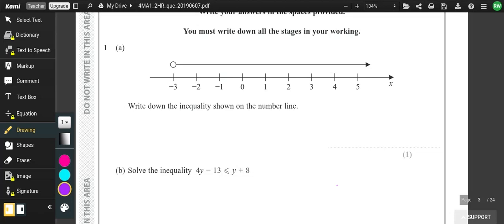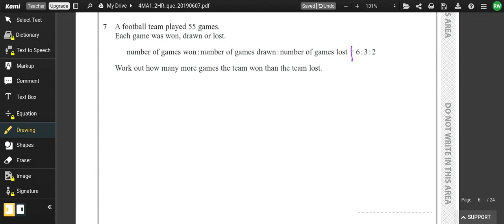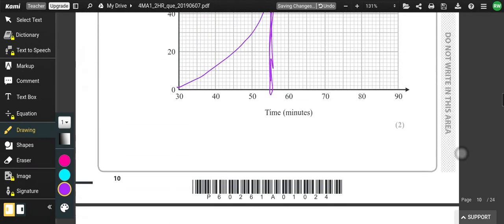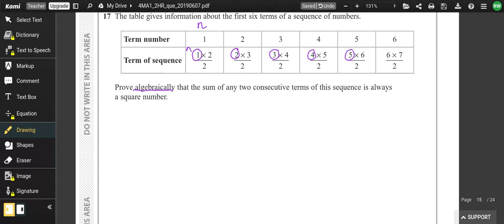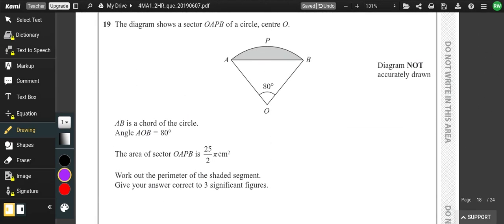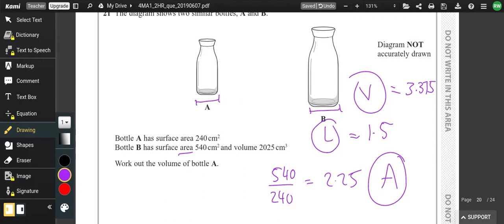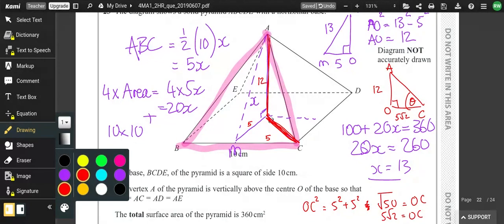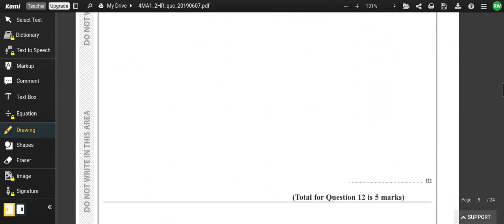Edexcel IGCSE Maths June 2019 Paper 2HR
In this video, I go through the above paper despite feeling really ill!